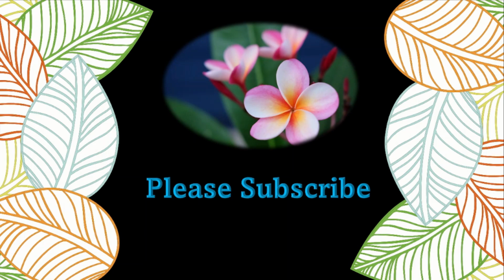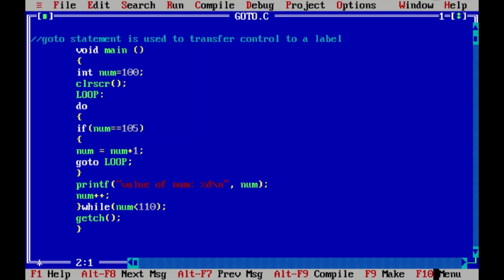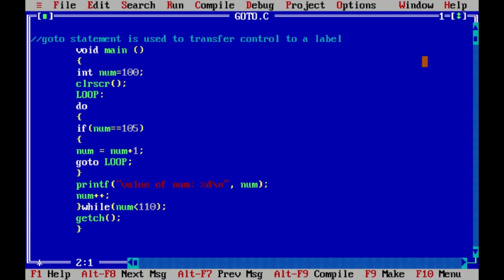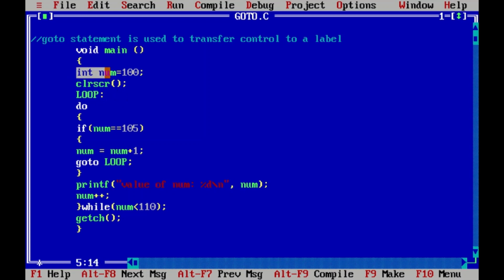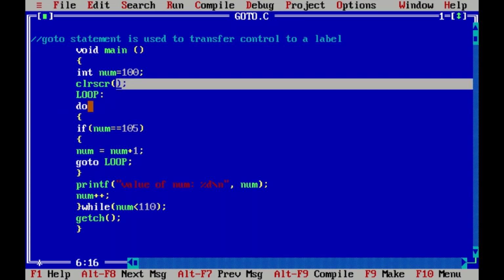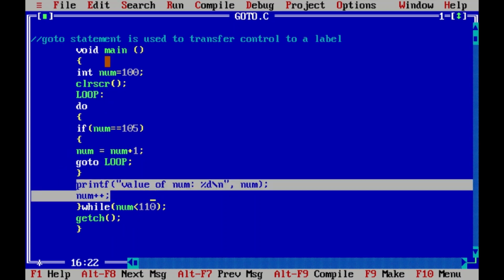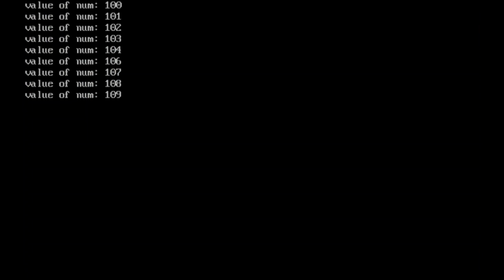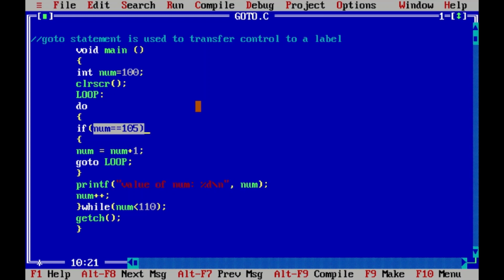goto statement in c programming||Jump statement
In this session will learn how to use the goto statement. Will learn the difference between break, continue and goto statement. Will show practical demonstration of goto statement with c programming-i